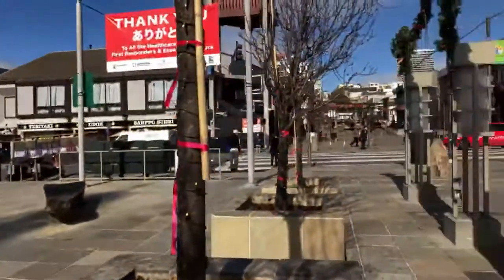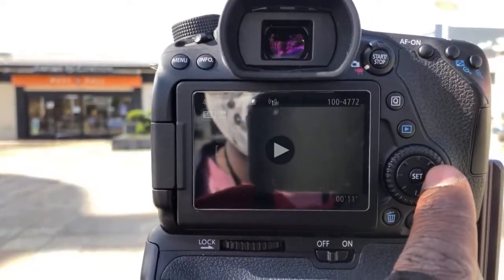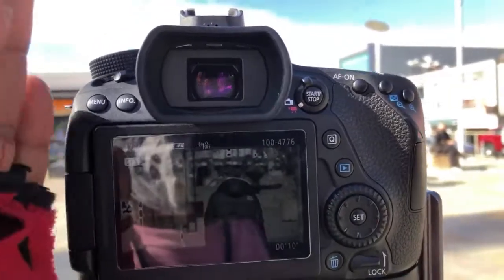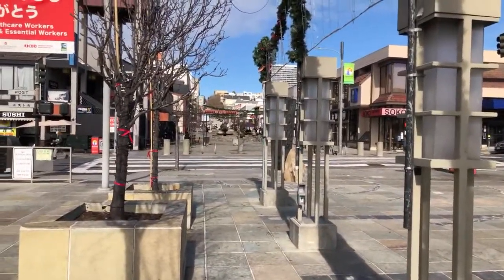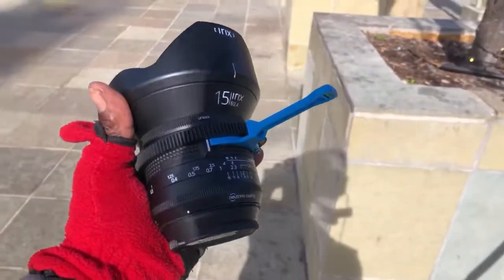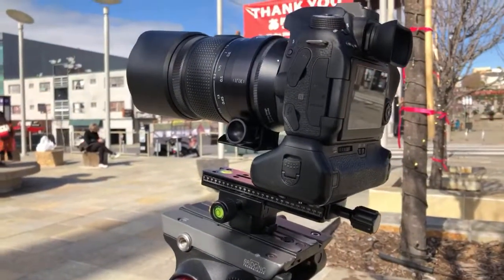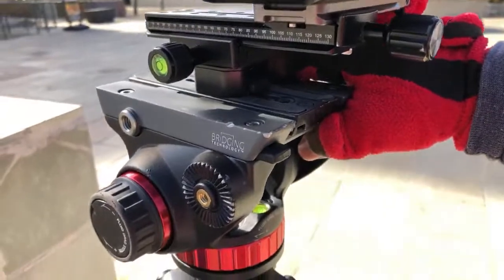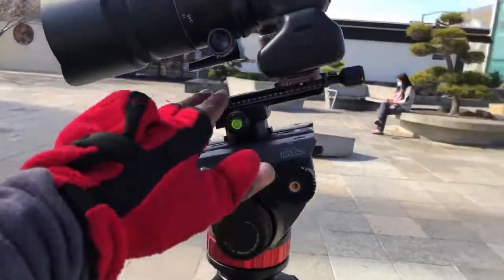How Do I Film w/ This Macro Lens - One Lens Challenge | Creating B-Roll Footage for a Documentary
The list of names are viewers and supporters that did help me get here "thanks for the donation"

Donator of the week.
Anthony Stapor
Mustafa Ar
Cedric Armstrong-Harris
Lord Brian
Peter Kondziolka
John Abrenilla
Boe Lee
Gerrick Walker

Model: INNOERL LT324C
Model: INNOREL RT-90C
Model: INNOREL RT-85C
Model: INNOREL AS80C (here)
Other International Links
Canada
Links to Innorel

Artcise Tripod "Same brother brand in North America
Manfrotto 502 Video Head

Ulanzi BG-2 Battery Grip
SunWayFoto DPL-07 L-Bracket
Neewer 2 Pack Black Heavy Duty Photographic Studio Video SandBag
Neewer 140mm Professional Rail Nodal Slide Metal Quick Release Clamp for Camera with Arca Swiss Compatible

Sony Noise Cancelling Headphones WHXB900N
Sony WH-H900N h.Ear on 2 Wireless Over-Ear
Sony H.Ear On 3 WH-H910n

Irix Edge 95mm Neutral Density ND1000 Filter
Irix 95 mm Filter (ND 128)

Eyecups for your Sony Camera
Eyecups for your Canon Camera
(BETTER THAN THE HOODMAN EYECUP)

CANON GEAR
Canon 80D
Canon Portrait and Travel Two Lens Kit
Canon Battery Grip
LP-E6 LP E6N Rechargeable Battery Charger Set
Canon EF 85mm f/1.8

Best Feelworld Monitor under $100
FEELWORLD FW568 5.5
CAMVATE Side Handgrip (Leather-Covered) L Type
CAMVATE Super Clamp Articulated Mini Ball Head
VILTROX 8W/720LM 2500K~8500K Bi-Color
BOYA BY-MM1 Shotgun Video Microphone

Camera backpack
Tenba Axis 32L -